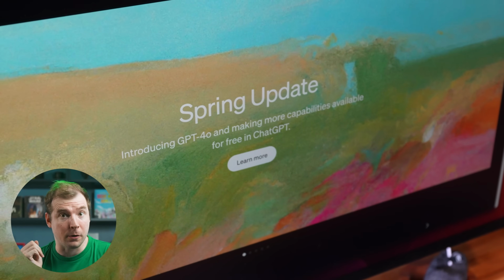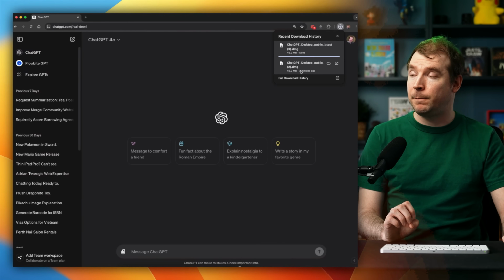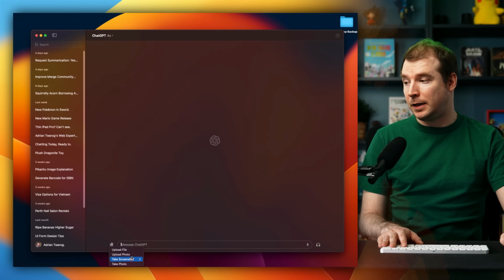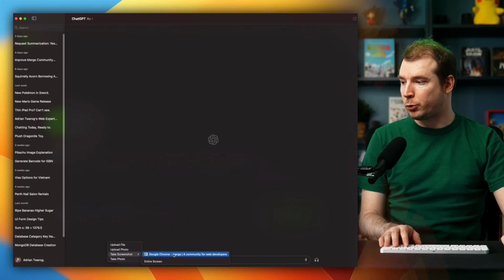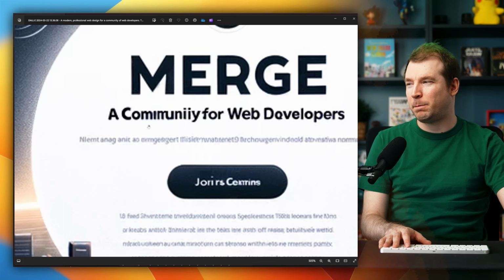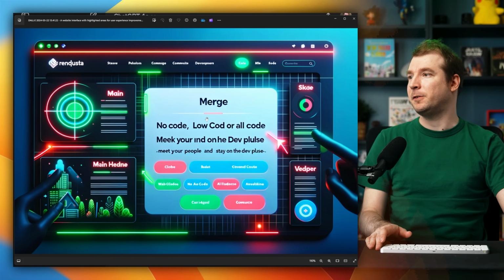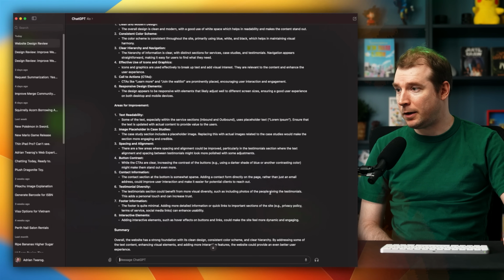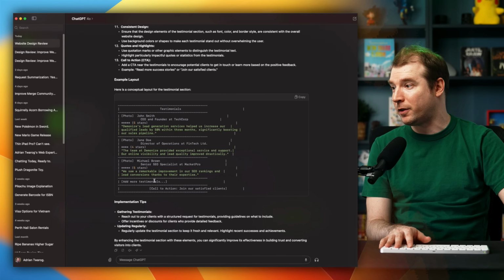GPT4o and it's new ChatGPT Omni Desktop App for Web Design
I'm going to try the new ChatGPT model GPT4o Omni for Web Design using both the new desktop app for MacOS and the models that allow you to capture your screens and windows in it! GPT 4 O is probably the best version so far!

Software & Discounts!